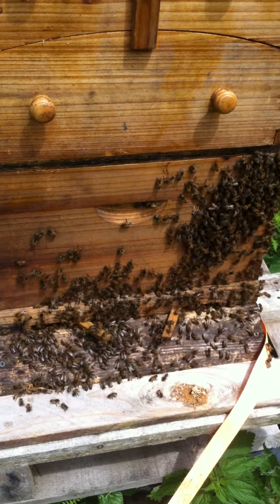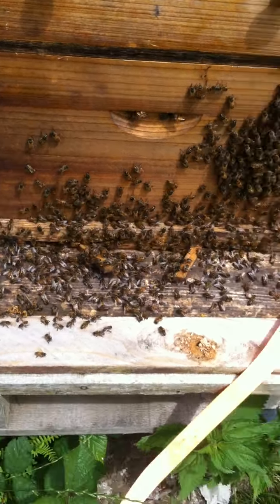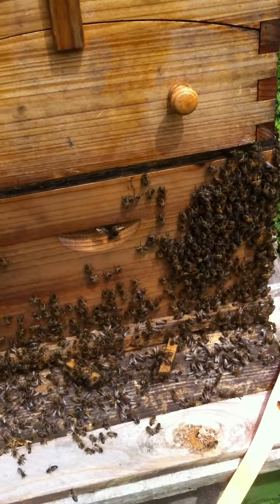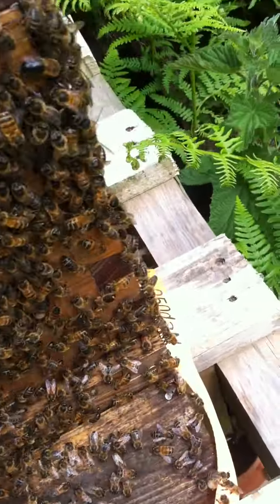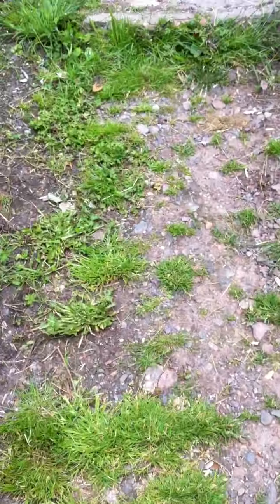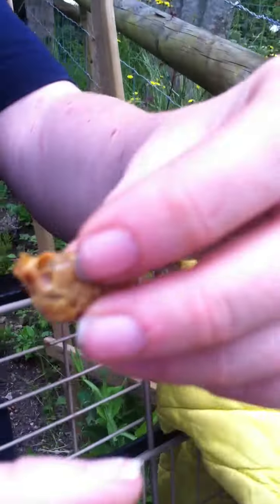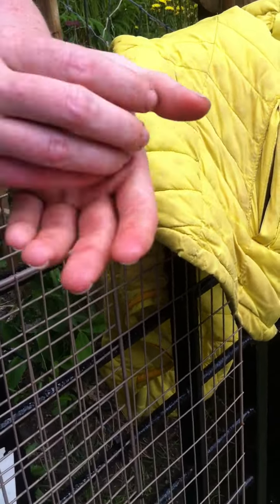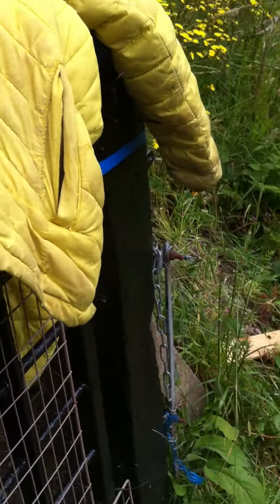Soo many bees even in this split hive!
The swarm had occured due to a sudden colony boom. Had we not noticed, we may have not known it had occured as there were thousands of bees still living inside. The only thing which gave it away it was our swarm and on-one elses is the number of queen cups that had been formed in such a short space of time.